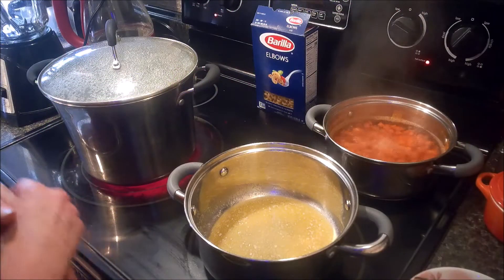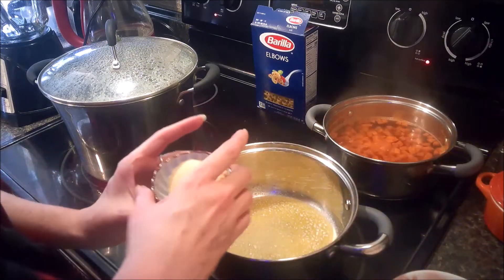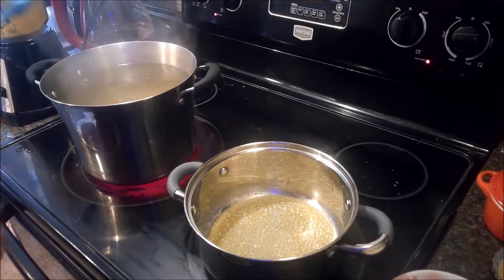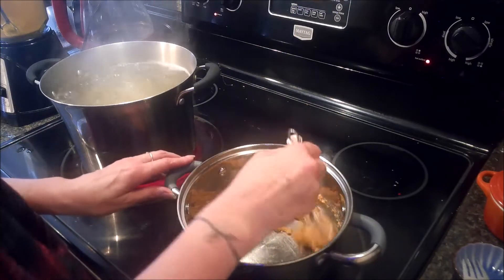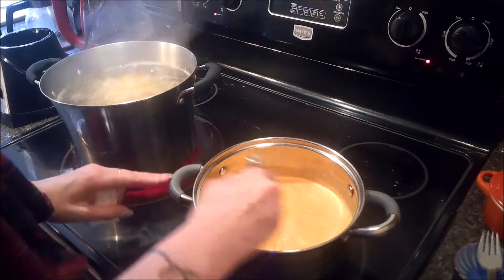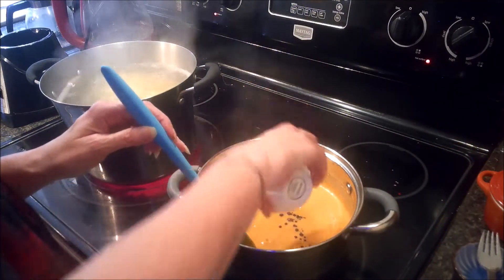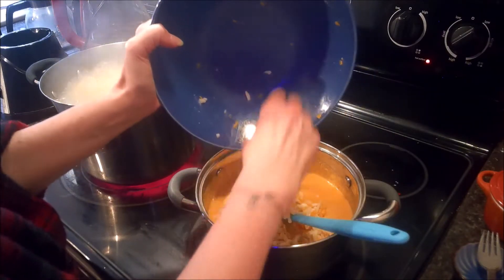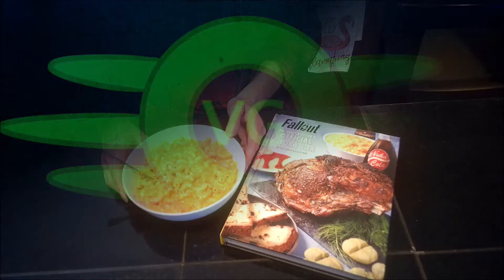Fallout Cookbook: Blamco Mac And Cheese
Welcome back for a mac and cheese side dish from the Fallout Cookbook.

Ingredients
1 pound elbow noodles
2 med carrots
1 1/2 cups milk
1/2 cup heavy cream
2 tea Worcestershire sauce
1/4 cup flour
2 tea ground mustard
2 tea granulated garlic
1/4 tea cayenne pepper
5 TBS unsalted butter
8 ounces sharp cheddar cheese
4 ounces fontina cheese